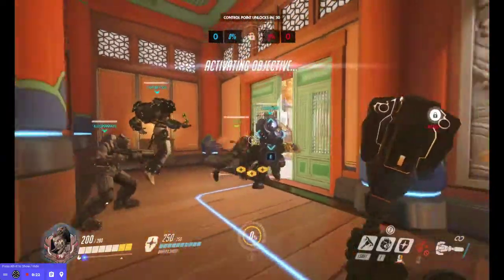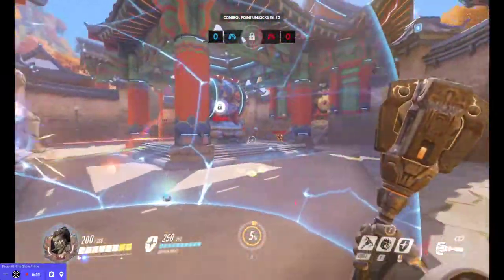Overwatch 02 25 2021 20 04 44 077